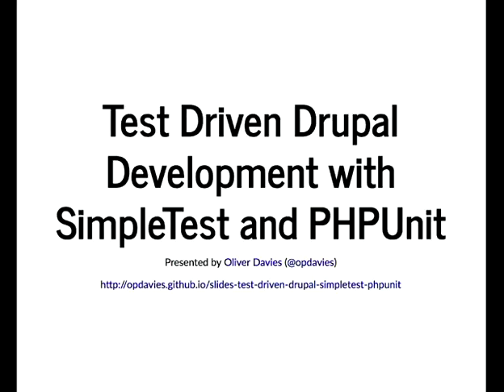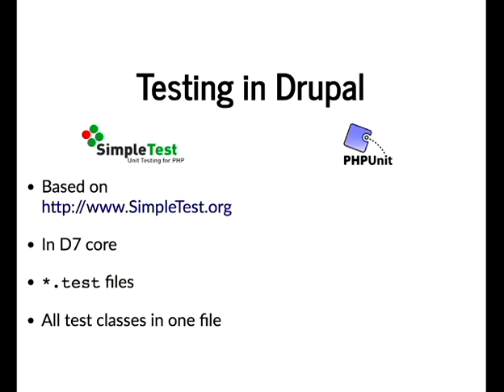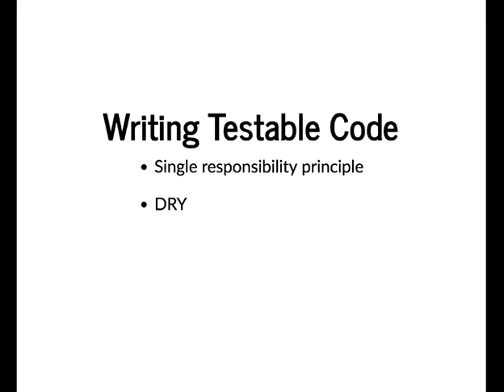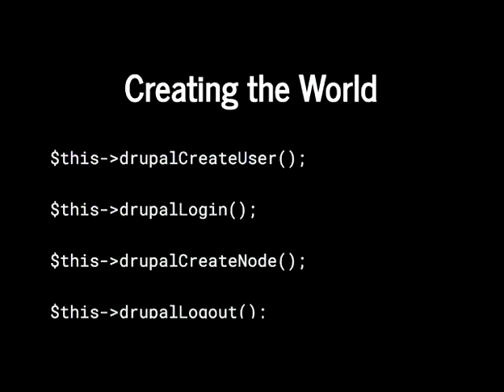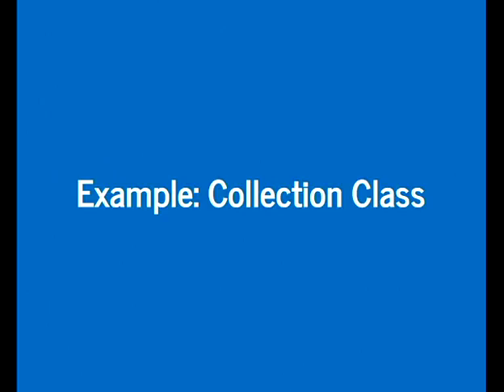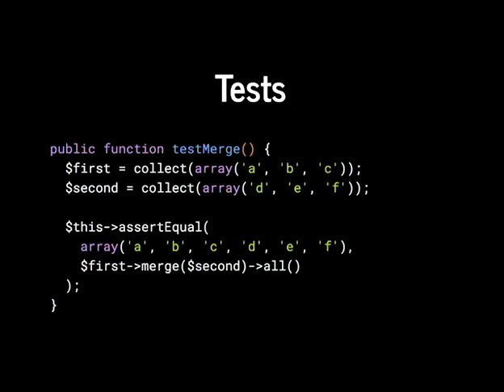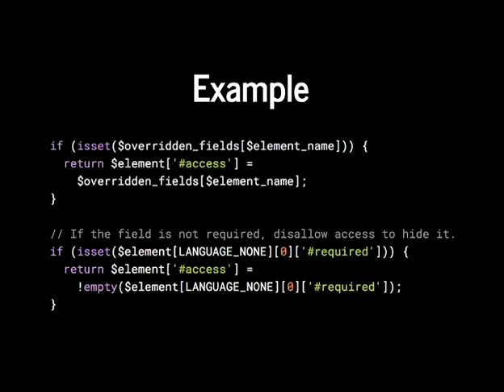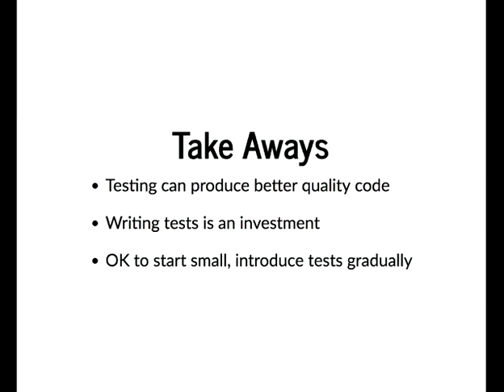Test Driven Drupal Development with SimpleTest and PHPUnit - Oliver Davies